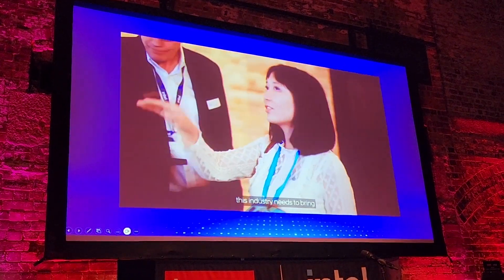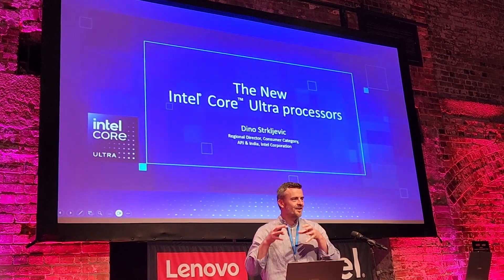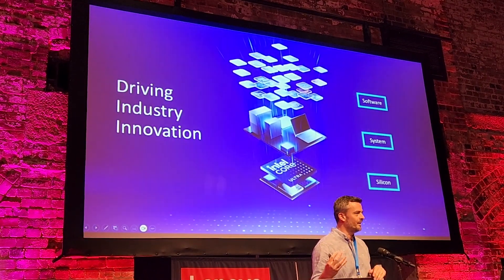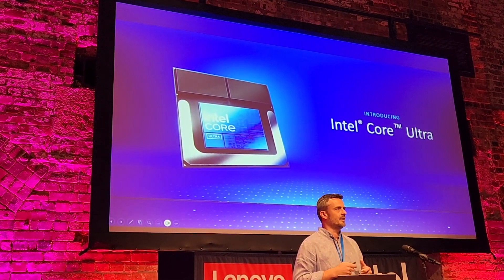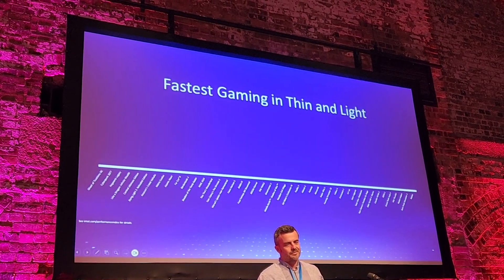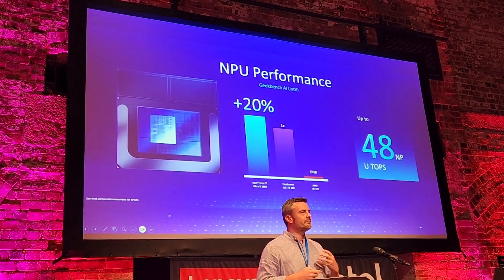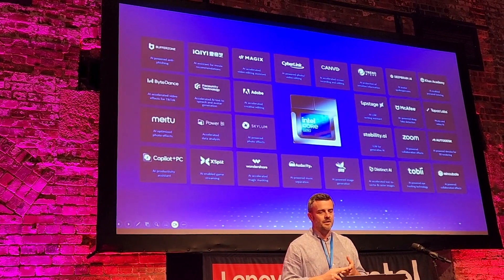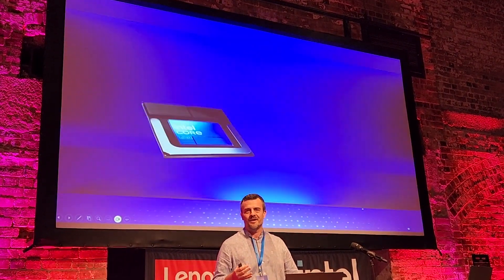Intel vs AMD vs Qualcomm Snapdragon - CPU Giant Claims Benchmark Win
If you're wondering where things stand in the Lunar Lake Intel vs Snapdragon vs AMD CPU processor war, then this video gives you some potential insights. Watch on as Intel argues its case, declaring its Lunar Lake CPU update far superior to AMD vs Qualcomm. This video was taken by tech vlogger Chris Stead at the Lenovo Yoga Slim 7i Aura Edition laptop launch in Australia 2024.

Who wins the Intel Lunar Lake vs AMD war? The Lunar Lake vs Snapdragon war? Intel vs Qualcomm?

In this video, you'll see gaming benchmark test results for Intel vs Snapdragon vs AMD, as well as battery life and more. What is the best CPU for gaming 2024?